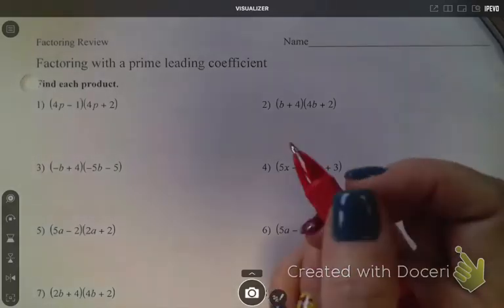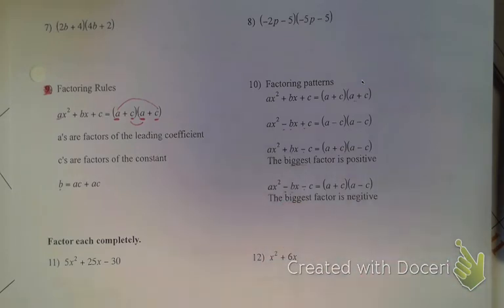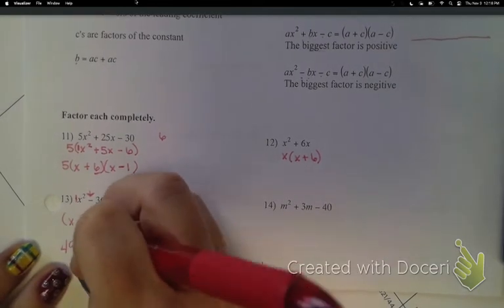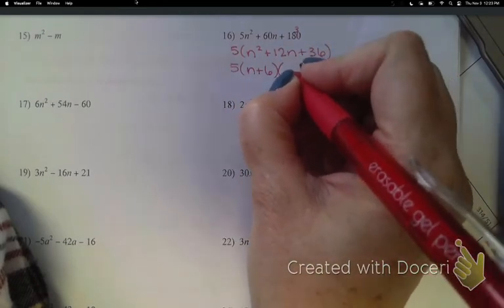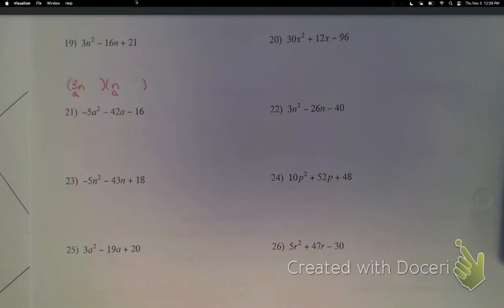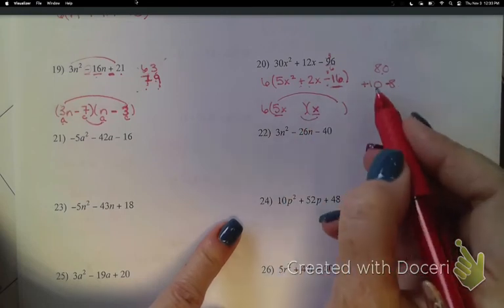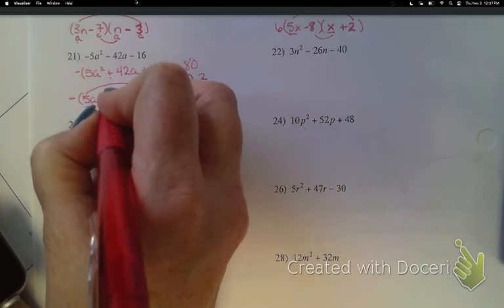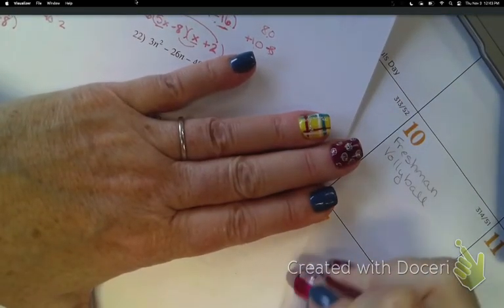A2A 2.3 (11/3/22)